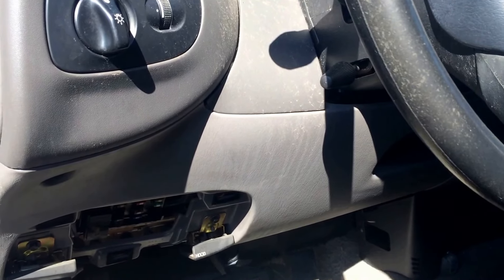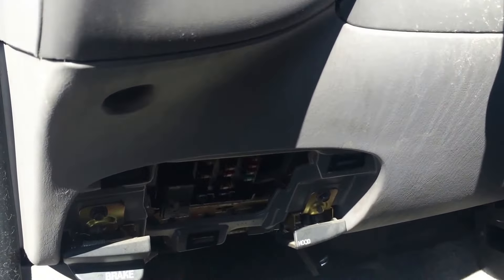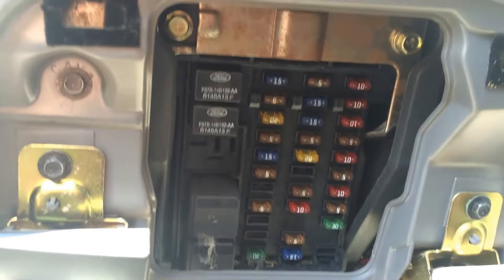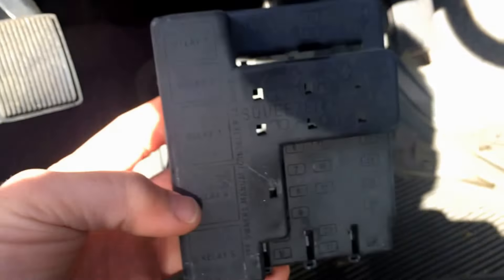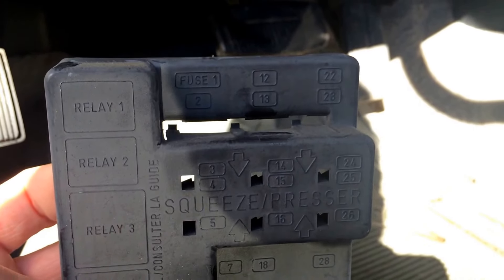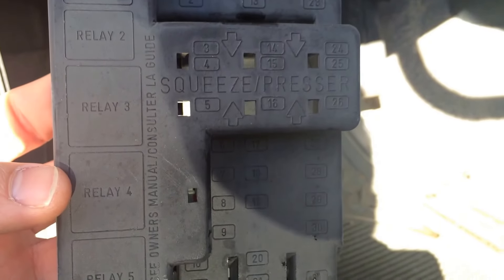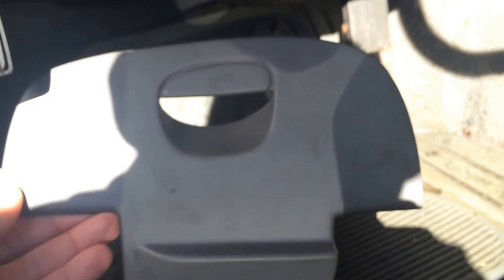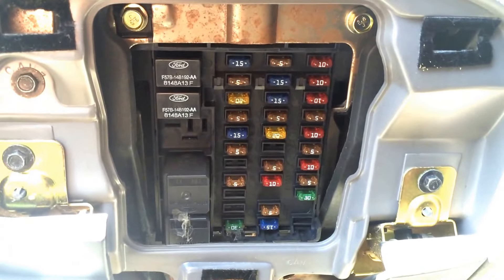Ford F-150 1997-2003 Fuse Box Location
Commonly blown Ford F150 fuses: RADIO (Fuse #8, 5A, Interior Fuse Box), Cigarette Lighter (Fuse 3, 20A, Interior Fuse Box). For a detailed list of all fuses and relays from the owner's manual, please This video shows the location of the fuse box on a 1997,1998, 1999, 2000, 2001, 2002, 2003, and 2004 Ford F-150.